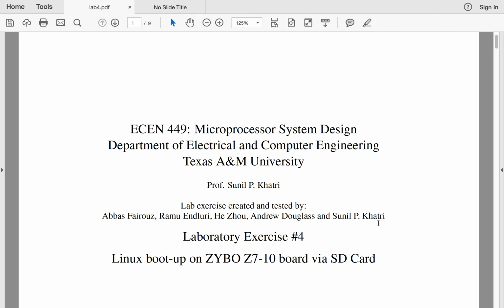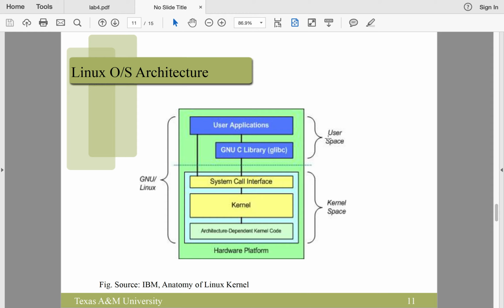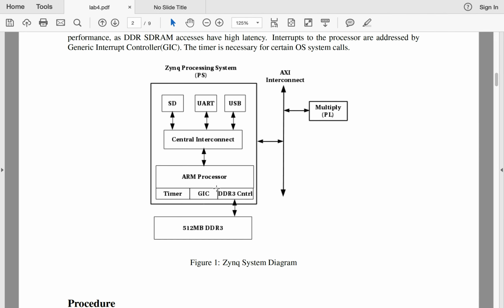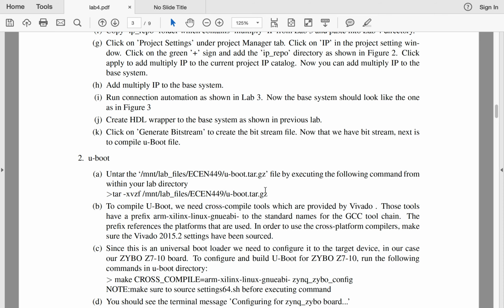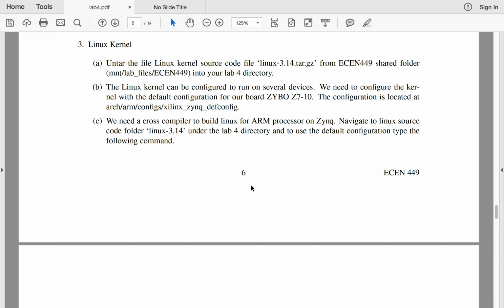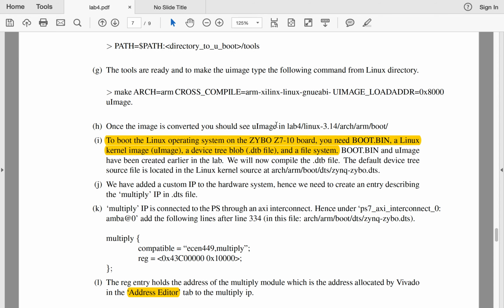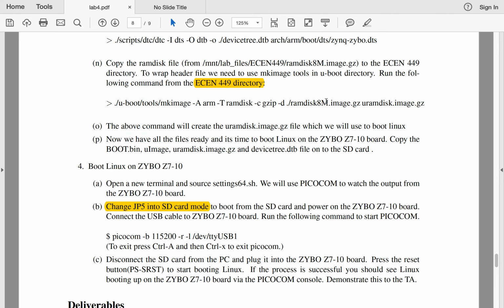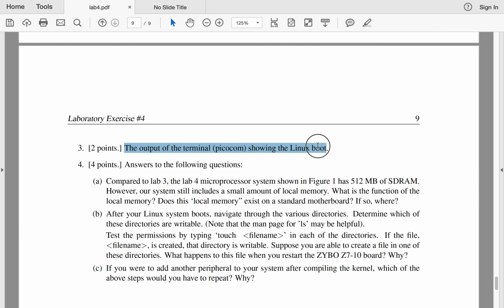ECEN 449/749 LAB 4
A brief introduction to what you need to do to finish lab 4.